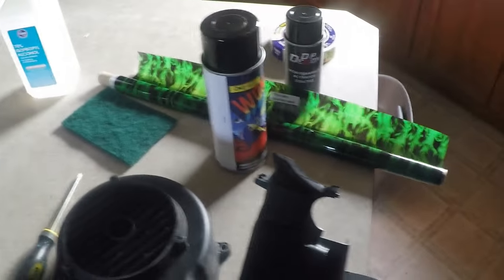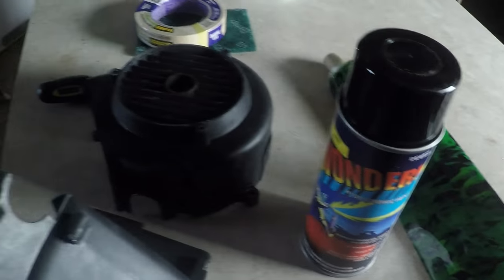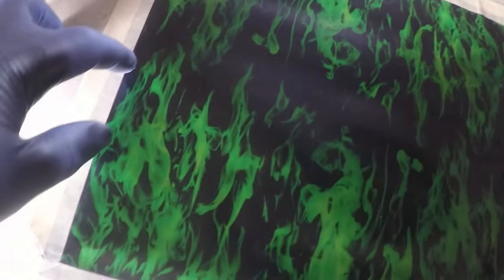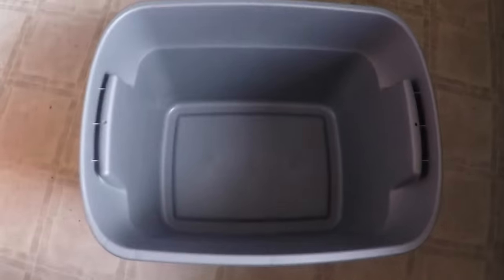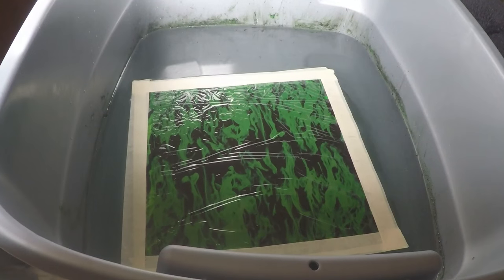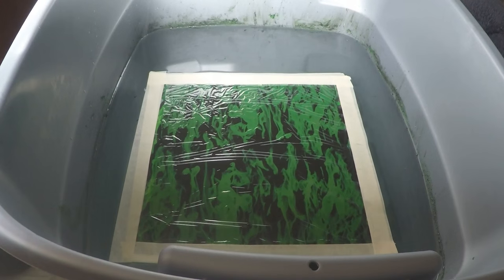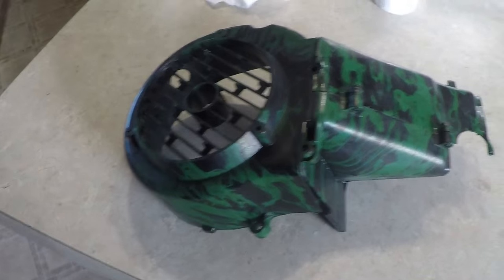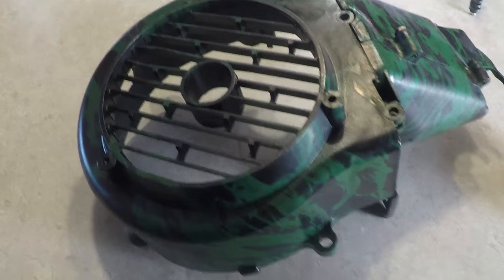Gy6 Honda ruckus build Part2 -Hydrodipping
My first attempt at hydro dipping. I dipped the trim pieces of the Gy6 motor. Using dip demons dip kit and One hit wonders base coat spray.

Music by Papa Roach -8:14-8:47